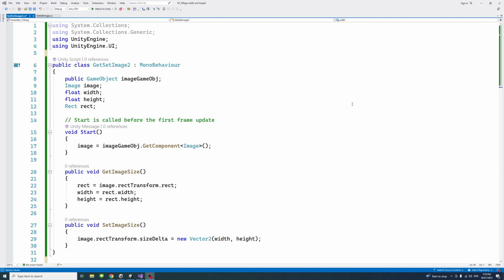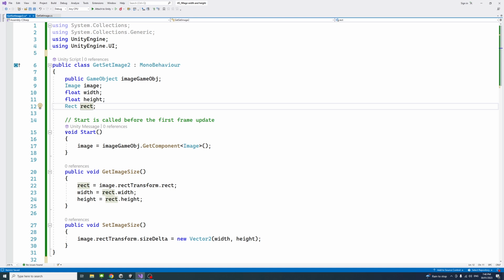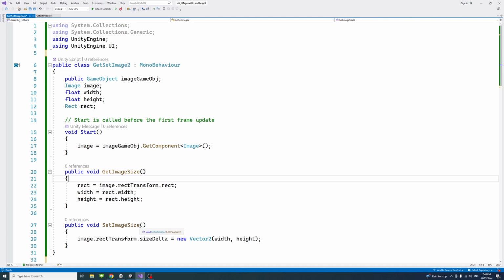Get and Set the Size of UI image Using C# in Unity - Short Version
This video shows how to get and set the width and height of a UI image or raw image in C# Unity.